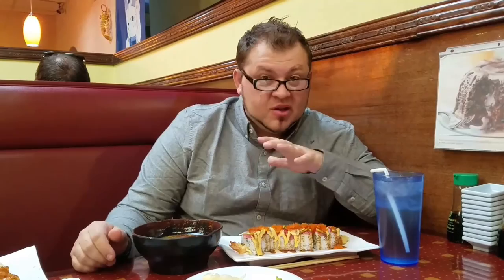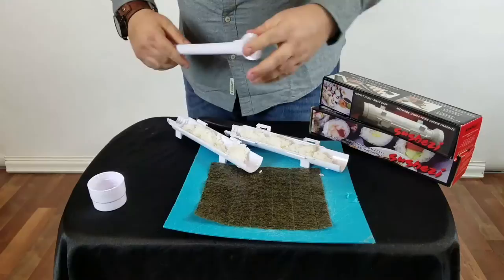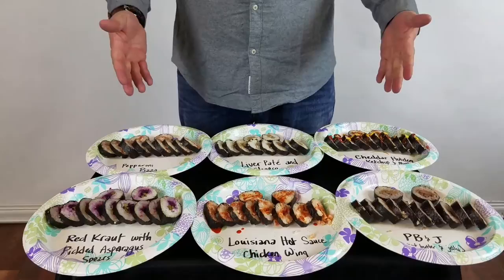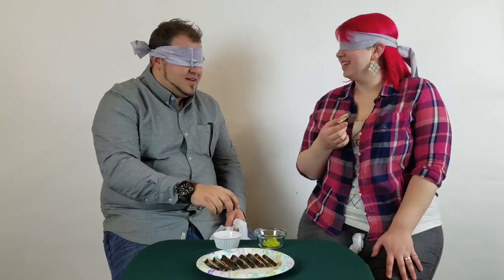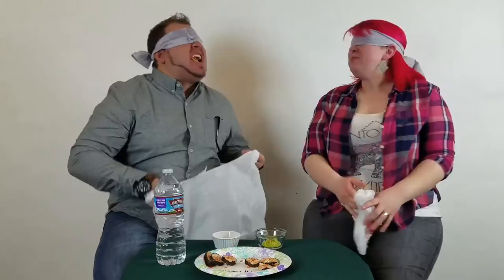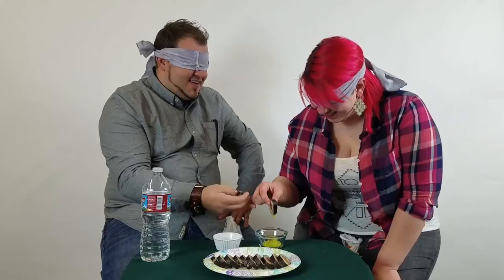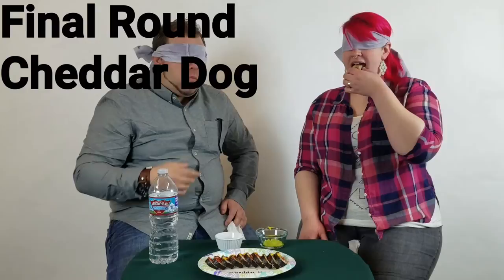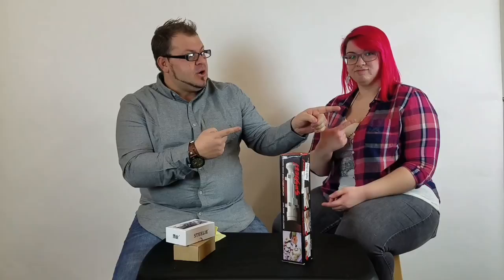Sushezi- making sushi easy (Sushi taste test)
Check out Josh Wees, our film space partner, for more information on his professional photography

Demo me this is a fun and captivating  magazine format Youtube channel designed to demonstrate and honestly review new products. Whether it's  food, clothing, gadgets, electronics, outdoor gear ect your bound to be entertained by our clever style.